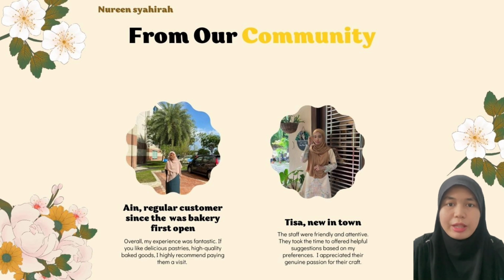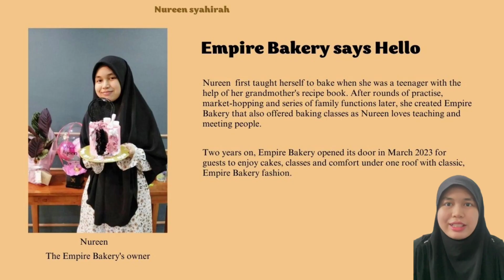SKM 1383 Web design project